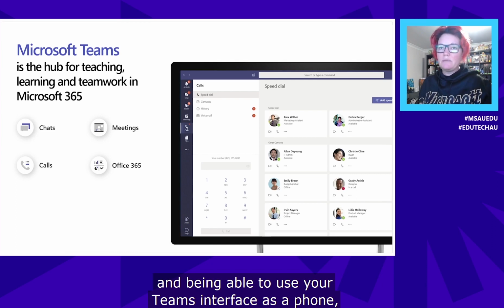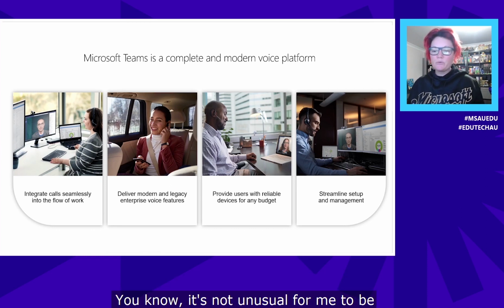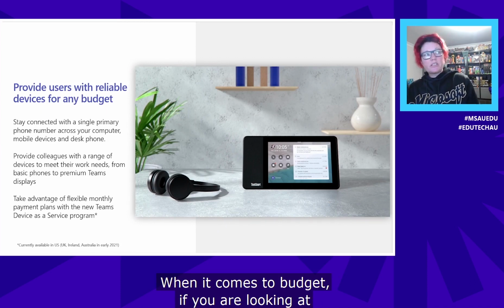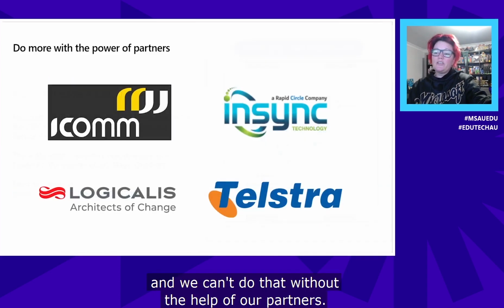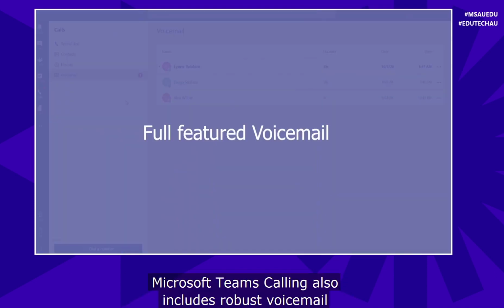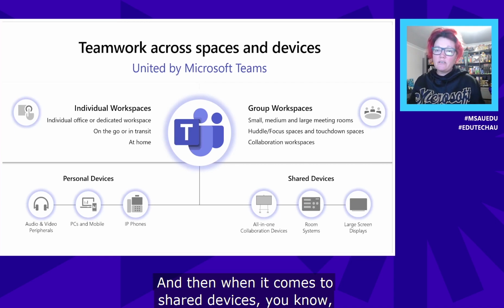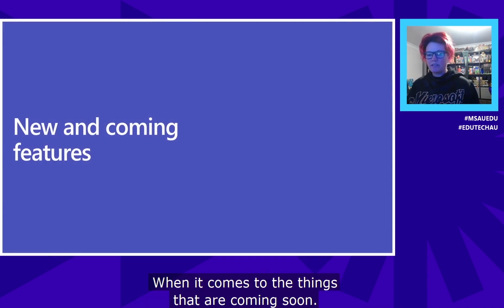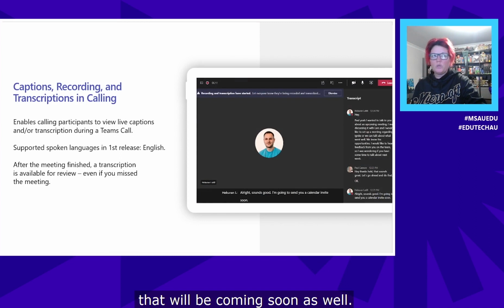Voices Matter - Teams Calling in a Hybrid Learning World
Studies show that voice is the human signal that creates understanding and connection​. Teams Calling can help restore connections and build new ones with students, colleagues and your community. See how Teams Calling can be set up and managed in your environment to support calling from any location on any device for remote learning and working, to integrate calls seamlessly into the flow of work, and deliver modern and legacy enterprise voice features.